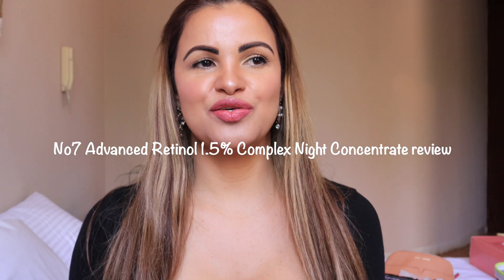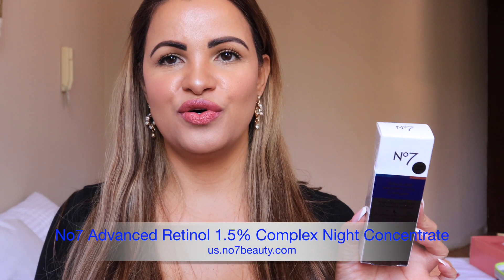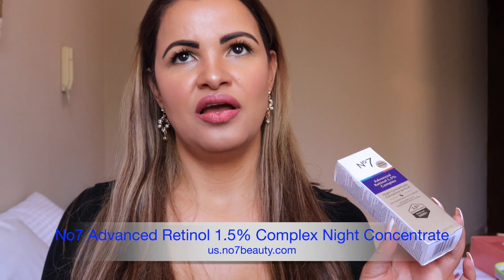No7 Advanced Retinol 1 5Complex Night Concentrate review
If you’re looking for a gentle retinol to build up your tolerance, try this No7 Advanced Retinol 1.5% Complex Night Concentrate. retinol in a silky formula that does the hard work on brightening skin and treating pigmentation issues.
______________________________________________________________                                                                                                                ♡❤️BUSINESS❤️♡
*If you are a company or individual that would like me to do a product review to advertise your product you can email me directly at → Business Inquiries Contact - __________________________________________________________________ 💖FTC. this is not a paid sponsored video. My opinions and thoughts are completely my own and are not influenced by anyone else.